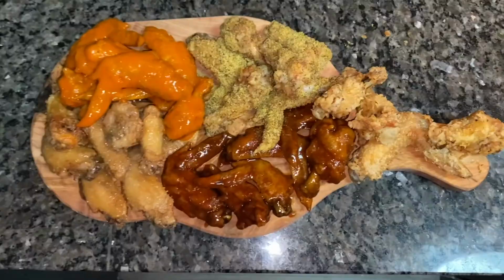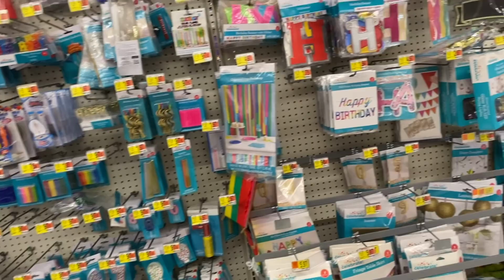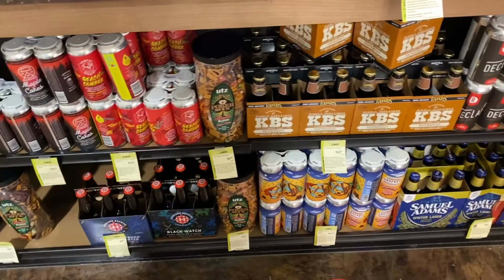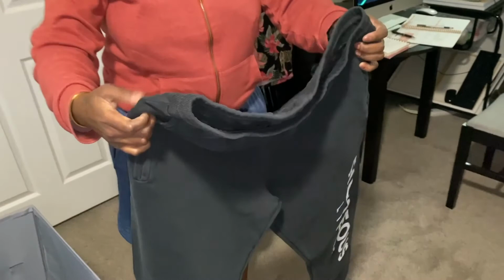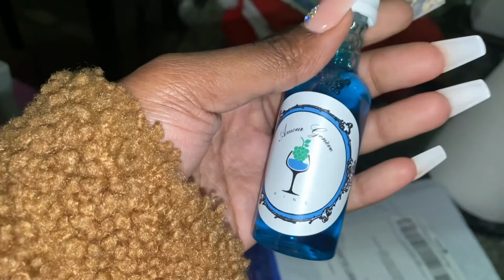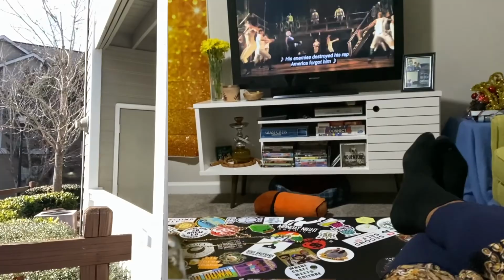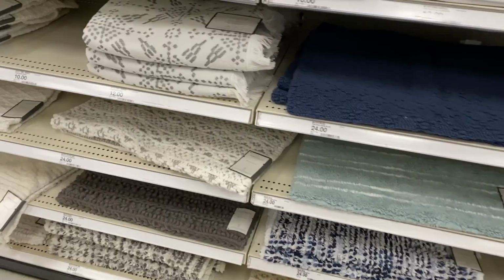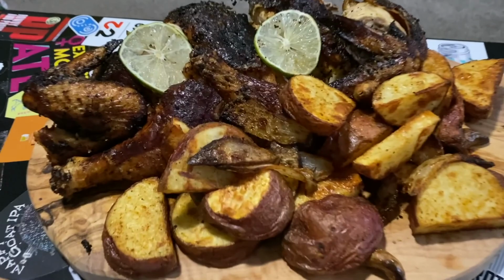Our First Vlog | My Girlfriend Surprised Me | Ally & Ishonna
Hey everyone thanks so much for coming to our channel and joining in on our journey. This is our first video on our channel. We want this channel to be about positivity, creativity & love!  Please be sure to share!!

**Black Owned Businesses in this Video**
Tiller ATL Streetwear

Secret Crates - Springtime Strolling